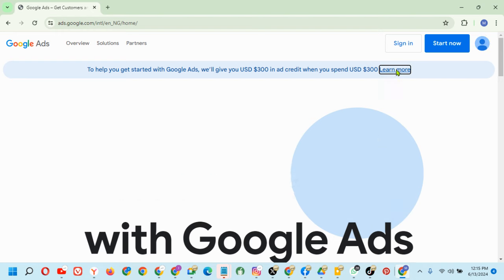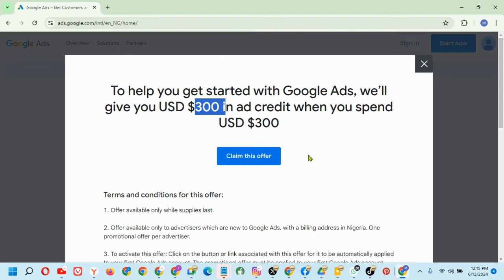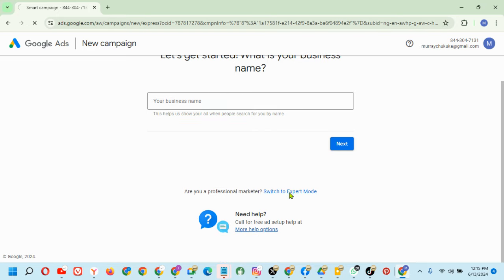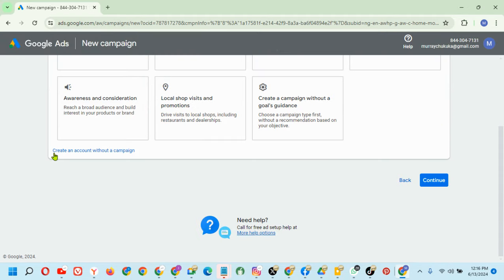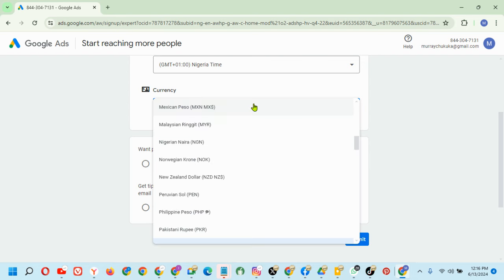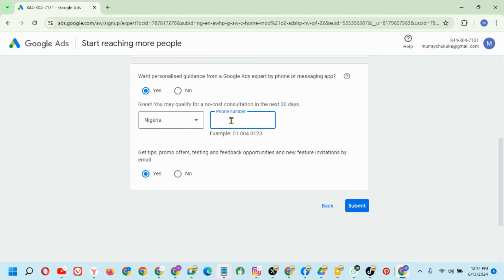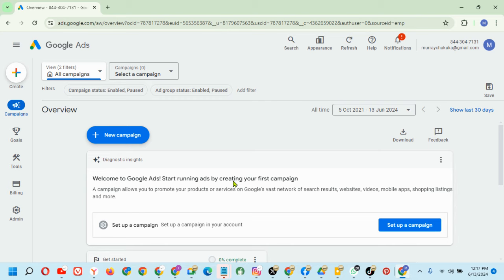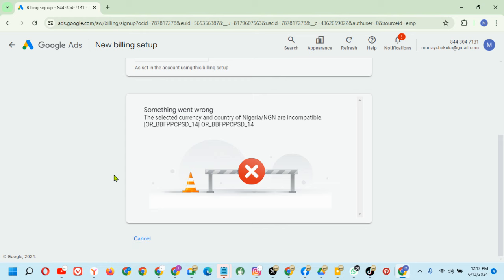HOW TO CREATE A GOOGLE ADS ACCOUNT WITHOUT CARD 2024 l GOOGLE ADWORDS